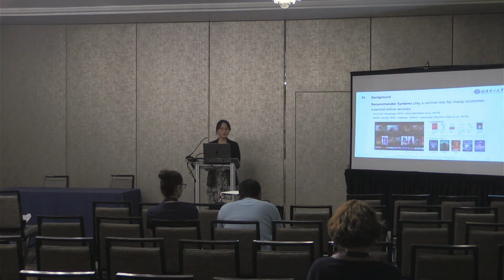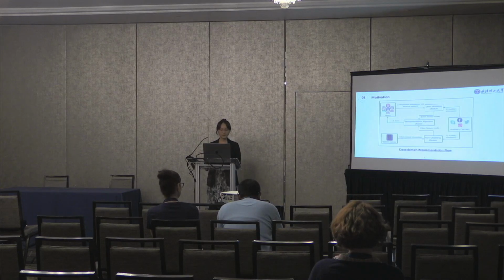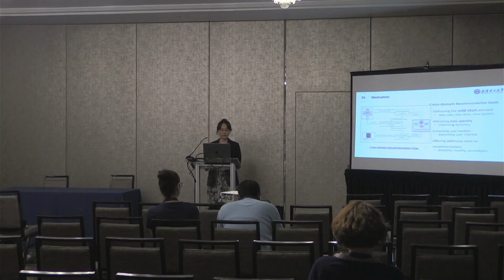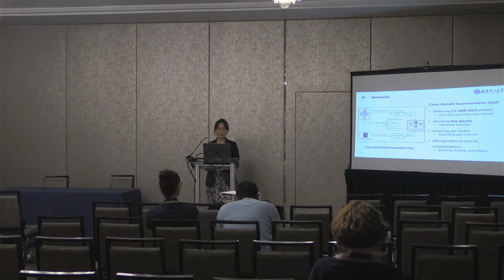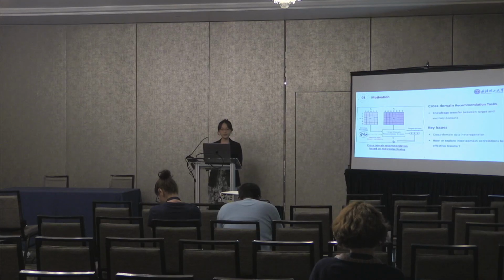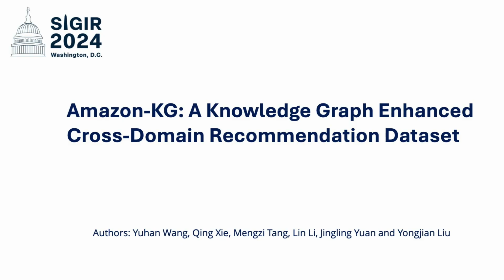SIGIR 2024 M1.2 [**rr] Amazon-KG: A Knowledge Graph Enhanced Cross-Domain Recommendation Dataset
Reasoning & Knowledge Graphs (M1.2) [**rr] Amazon-KG: A Knowledge Graph Enhanced Cross-Domain Recommendation Dataset - Authors: Yuhan Wang, Qing Xie, Mengzi Tang, Lin Li, Jingling Yuan and Yongjian Liu